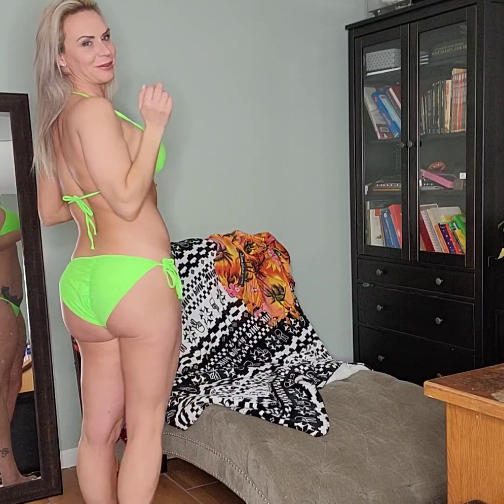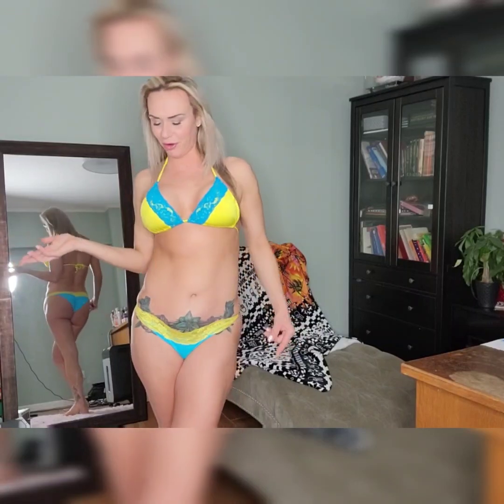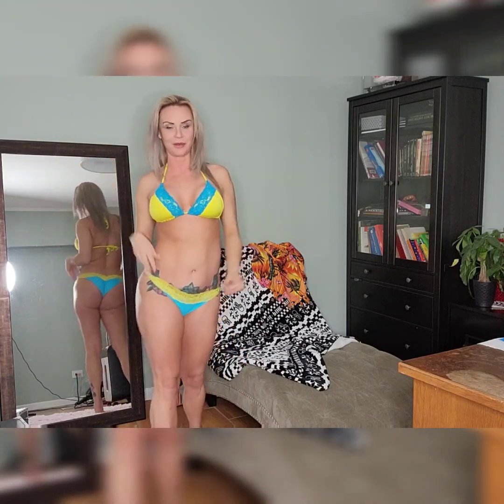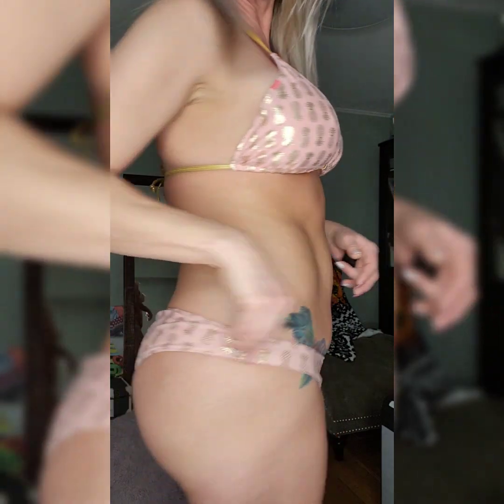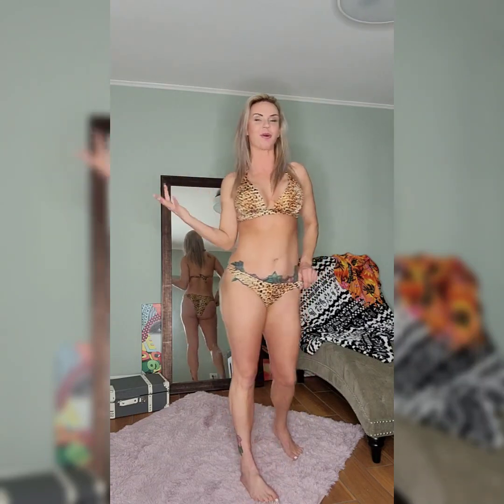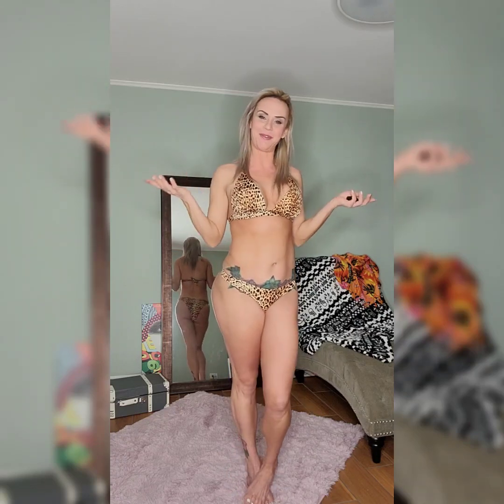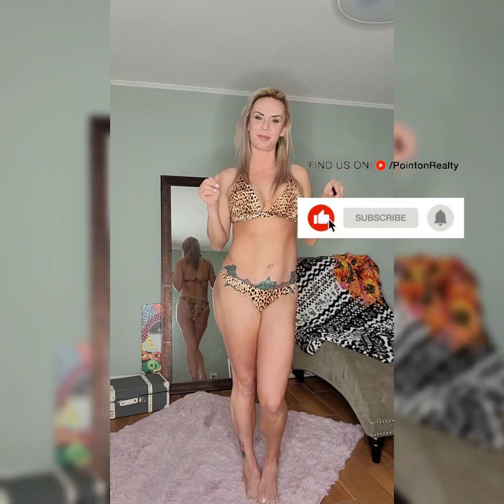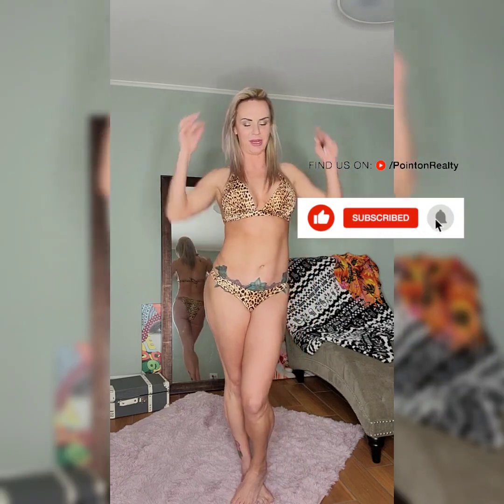Bikini Try on haul